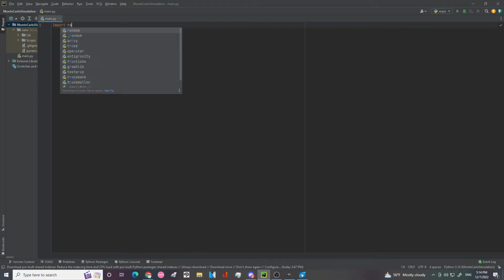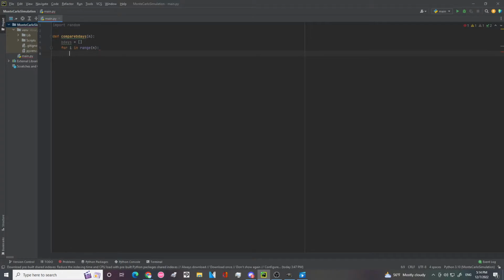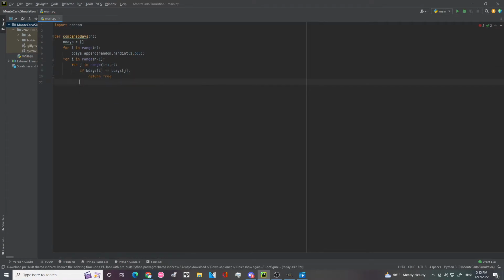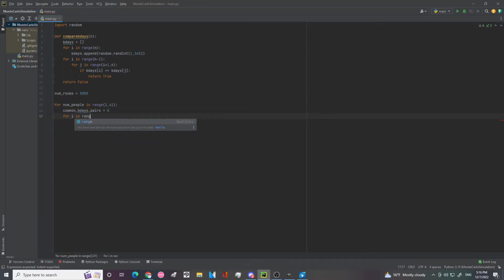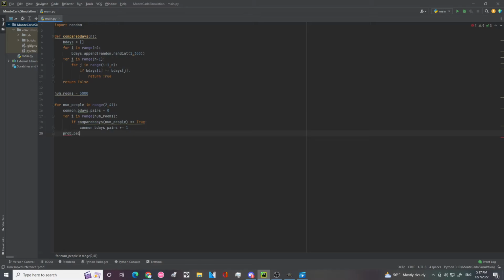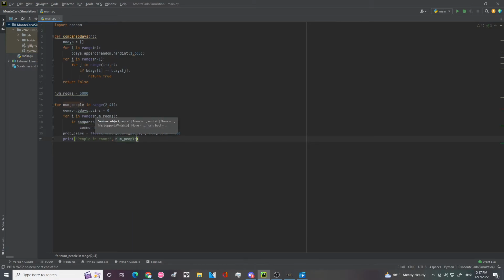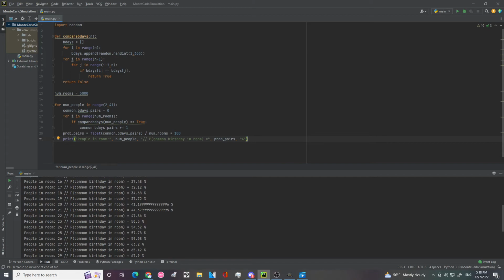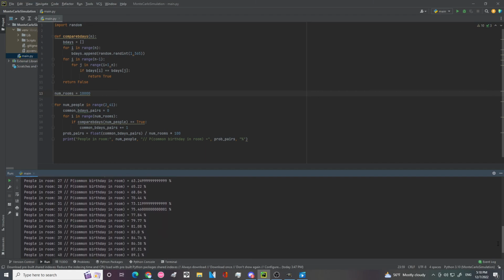A Programming Problem Solution Using Monte Carlo Simulation